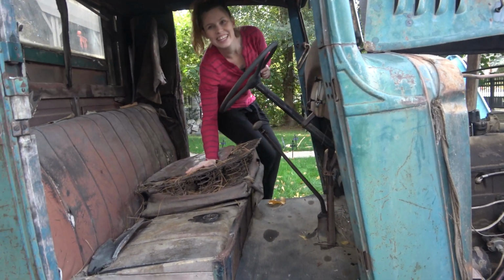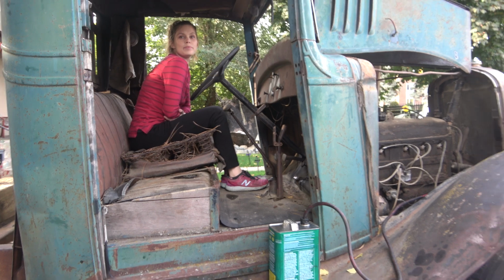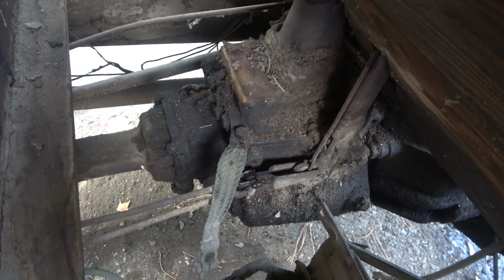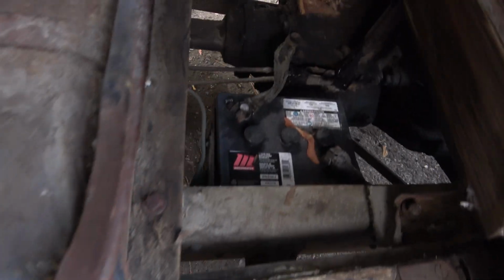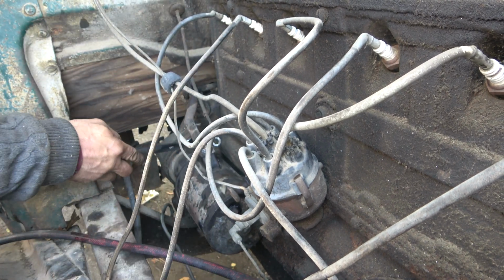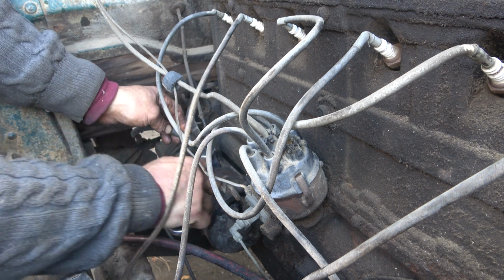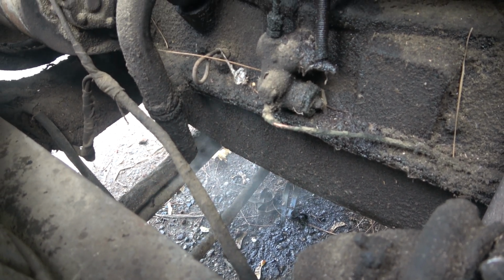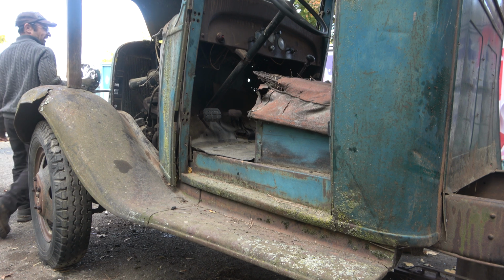Will it run after 70 years?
We hauled this 1934 Chevrolet 1.5 ton home and fired her up.

Work consisted of cleaning the carb, sanding the points, oiling and freeing various mechanisms. After some fresh gas and a 6 volt battery, she ran quite well.